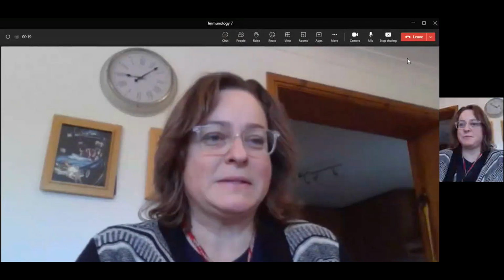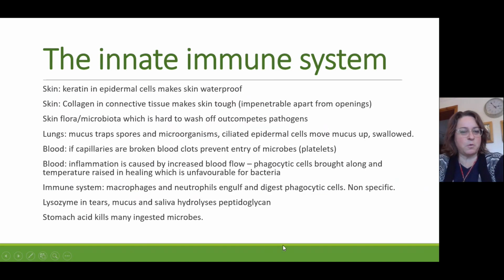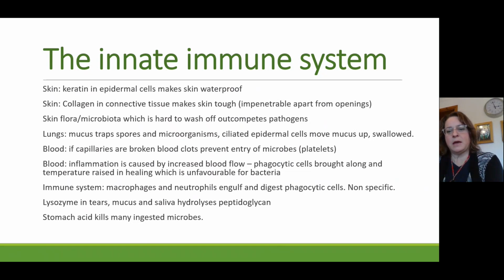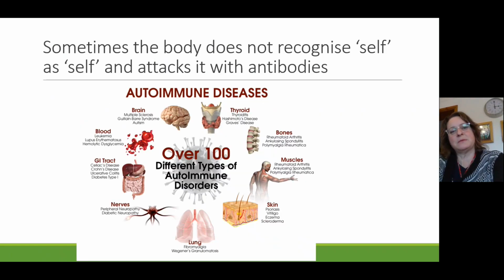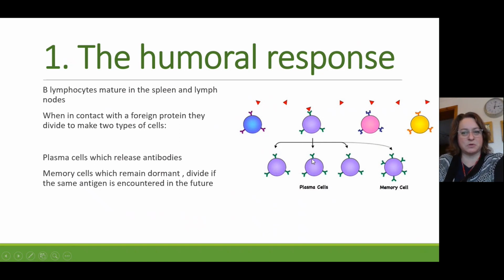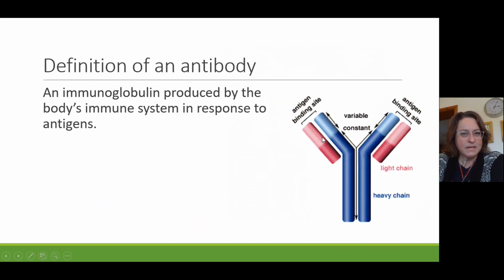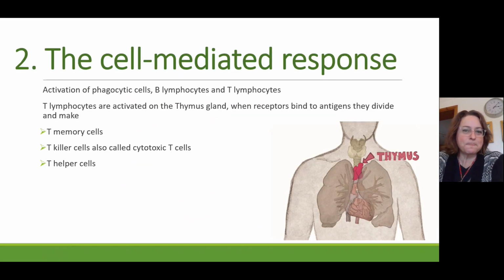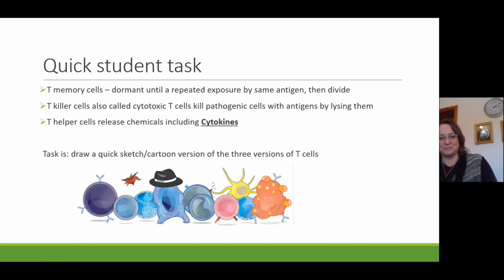Immunology 7 EDUQAS A level Biology Component 3 option